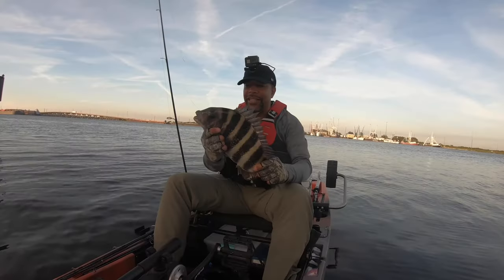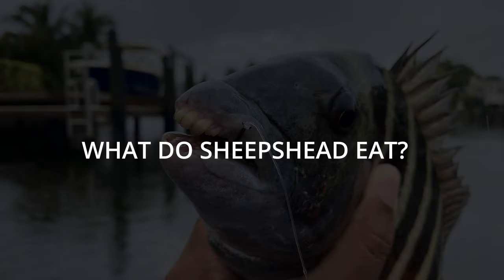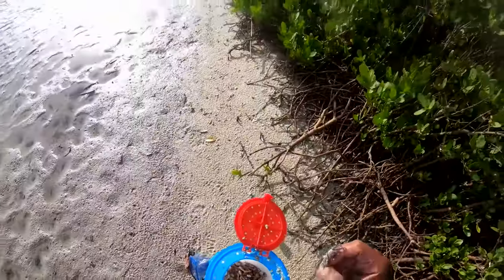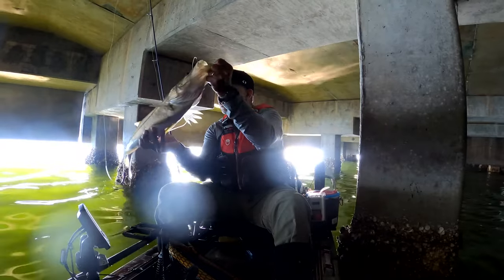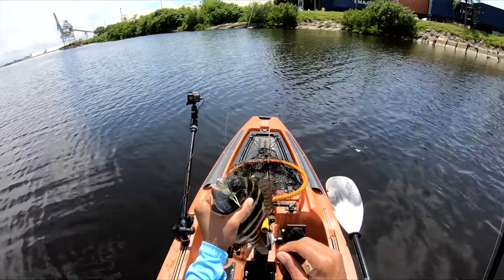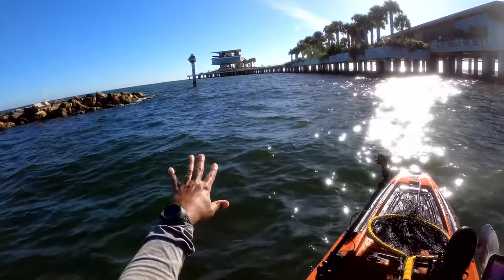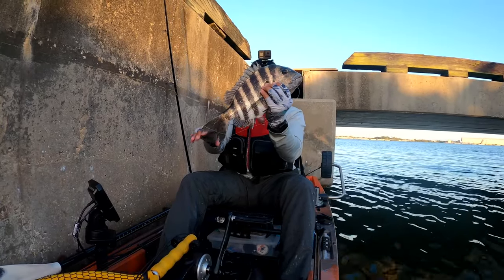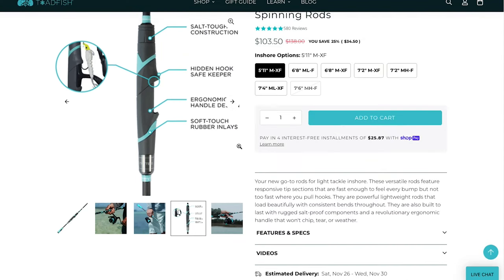Sheepshead 101 - Sheepshead For Beginners-Experts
If you want to learn how to catch more sheepshead, more consistently then this video is for you. I break down some of the questions I have been asked over the years.
- What do sheepshead eat?
- Where can I find sheepshead?
- What tackle do I use to catch sheepshead?
- What is the best way to get the batit to them?
- How do I feel the bite?

▬▬ Gear Used ▬▬

Power Pro Super Slick Blue V2 15 lb Braid

Daiwa BG 2500
Ugly Stik Elite 7' Med
Yo-Zuri Fluorocarbon Leader 20 lb
Gamakatsu Octopus Hook size 1